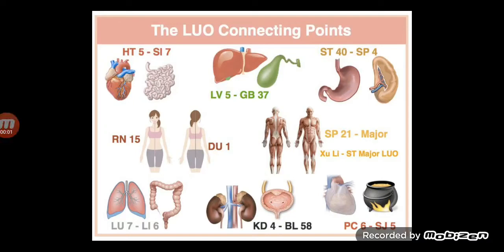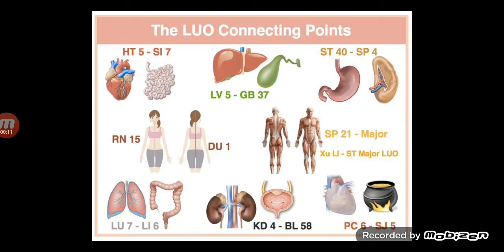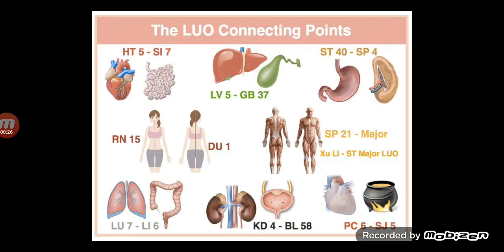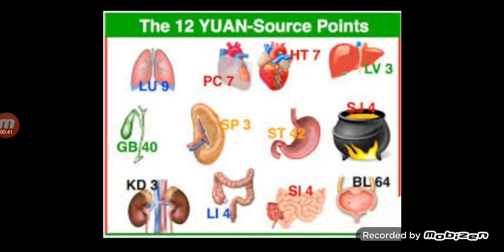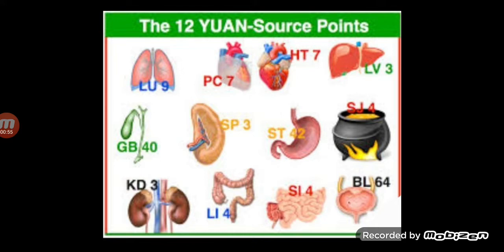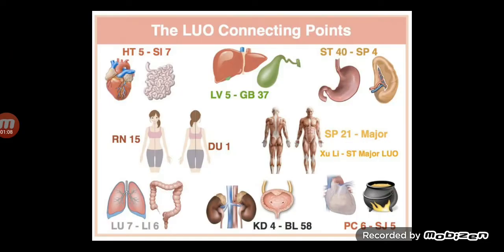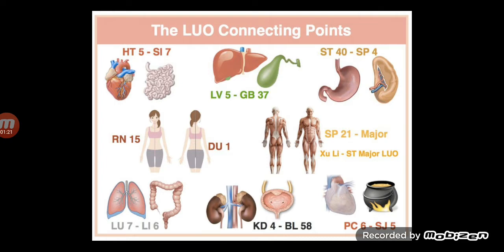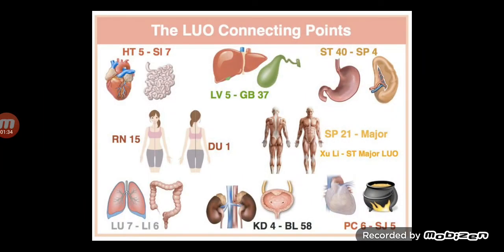2.Exploring the Power of Luo Connecting Points: Crafting Healing Protocols.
Chapters :-
0:00 Introduction
0:13 Luo Connecting Points
1:38 End

Discover how to heal naturally using Luo Connecting Points! Learn simple techniques to restore balance and wellness in your body.